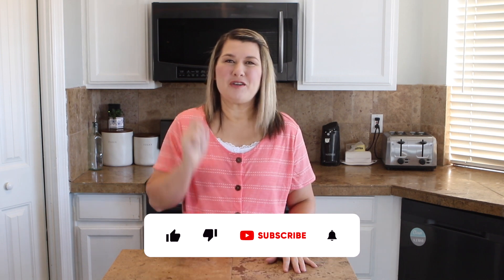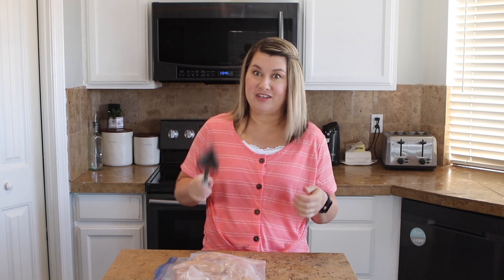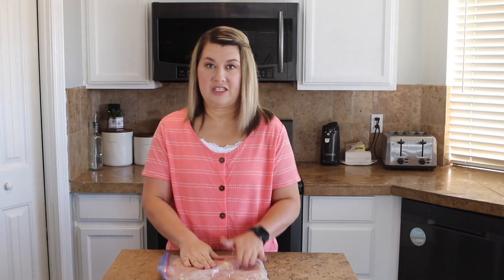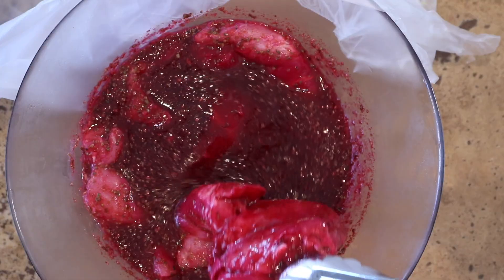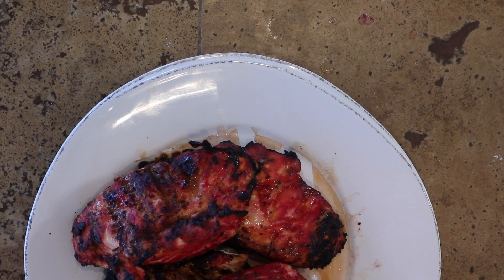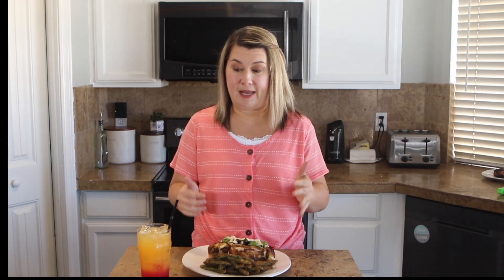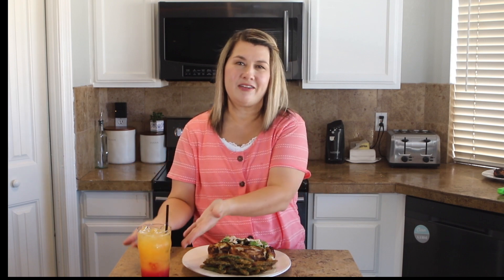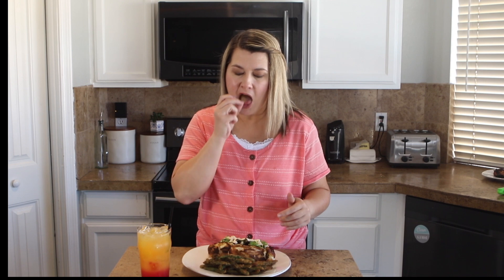New Favorite Meal : Prickly Pear Chicken Sandwich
Prickly pear syrup-

Cheris Desert Harvest Prickly Pear Cactus Syrup, 7 OZ

Green chili aioli
1 cup mayo
2 cloves roasted garlic
1tbs Lemon juice
1/4 cup roasted green Chilies

Prickly Pear Chicken Marinade

4 chicken breast
5-6 cactus pears quartered & peeled
1 orange juiced
2 limes juiced
3 tablespoons brown sugar
3 cloves garlic minced
1 tbsp dried oregano
1 tbsp chili powder
1/2 tsp kosher salt